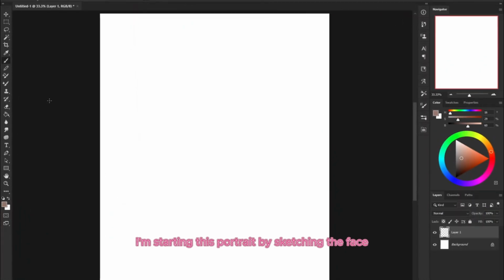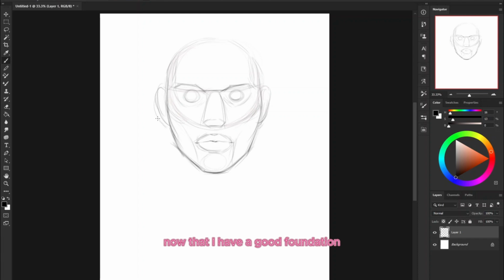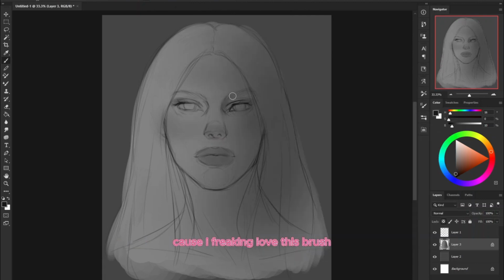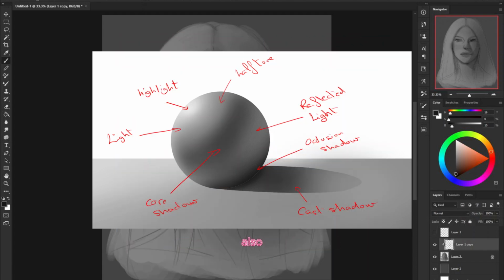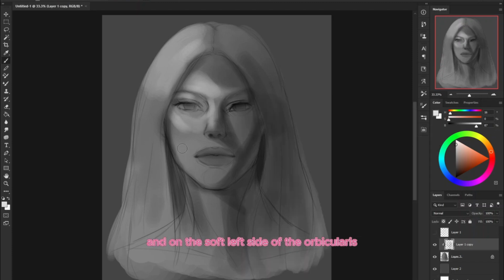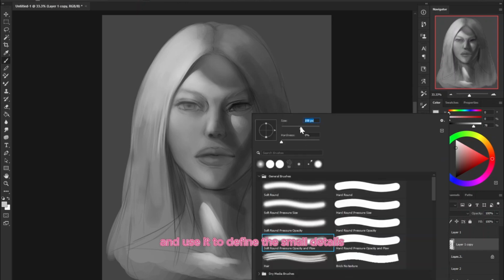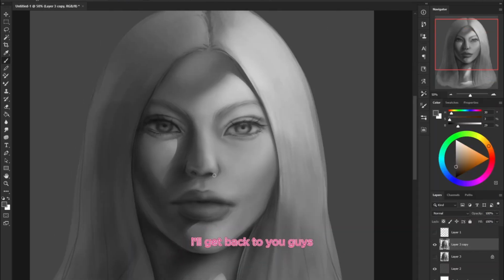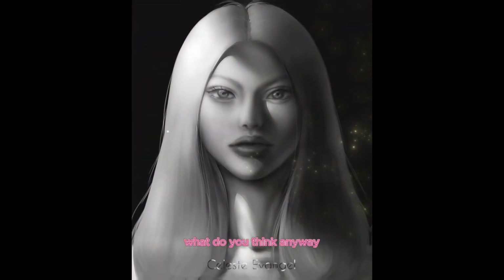How I Mastered Portrait Painting Using ONLY Two Tools in Photoshop!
🎨 OMG, It’s Not AI! Learn My Secret Lasso + Airbrush Technique in Photoshop!